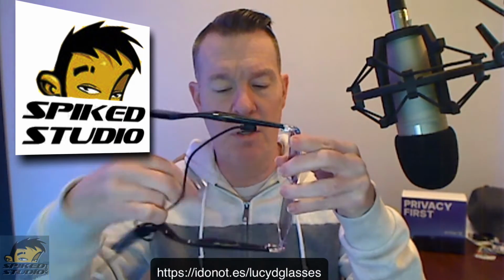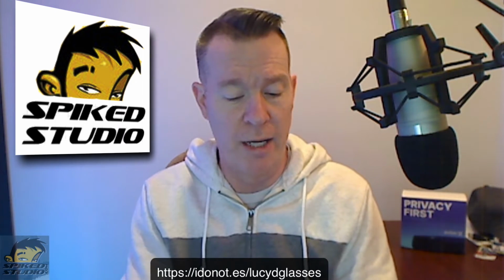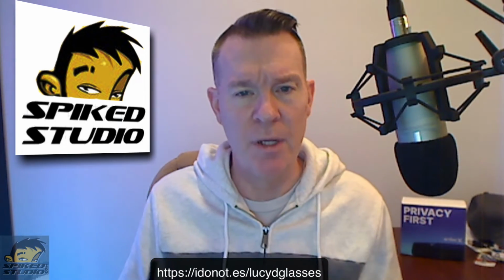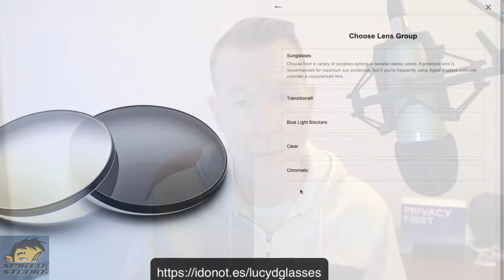Lucyd Lyte Eclipse XL audio sunglasses review | CES 2024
An in depth look at the Lucyd Lyte Eclipse XL sunglasses.

Get ready for the ultimate fusion of style and technology with the Lucyd Lyte Eclipse XL Audio Sunglasses! In this review, we delve into the features and functionality of these innovative sunglasses. With built-in Bluetooth connectivity, you can seamlessly pair these sunglasses with your smartphone, allowing you to answer calls and listen to your favorite tunes on the go.

We break the video in sections:
Intro 00:00
Packaging 00:35
Charger cables and charging 00:55
Battery life and first time pairing 01:20
Lenses 02:48
Weight and wearing daily 03:42
Functions, buttons and app integration 04:35
Audio quality 05:45
Overall value 9:25

The Lucyd Lyte Eclipse XL Audio Sunglasses offer good audio quality, thanks to their advanced audio technology. Whether you're enjoying a sunny day at the beach or going for a run, these sunglasses deliver immersive sound without compromising on style.

Our review covers the design and comfort of the sunglasses, as well as their audio performance. We also discuss the intuitive touch controls that allow you to easily navigate through your playlist or adjust the volume while keeping your hands free.

Are you tired of constantly switching between your sunglasses and headphones? Experience the convenience and style of Lucyd Lyte Eclipse XL Audio Sunglasses today!